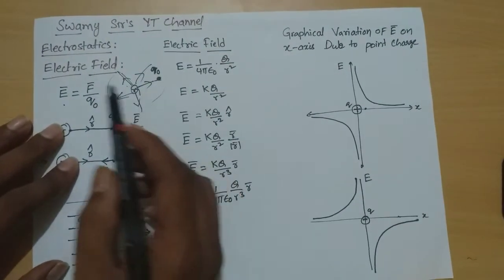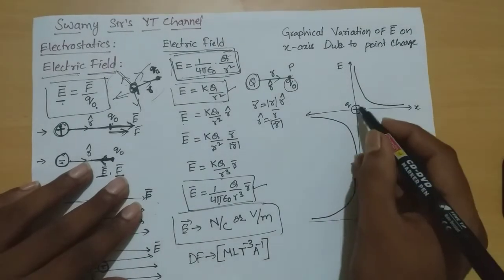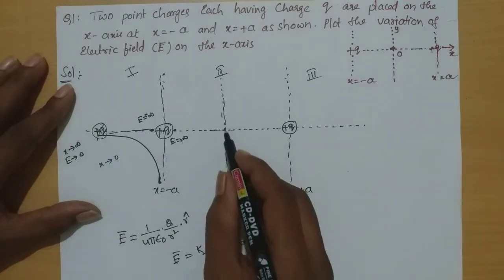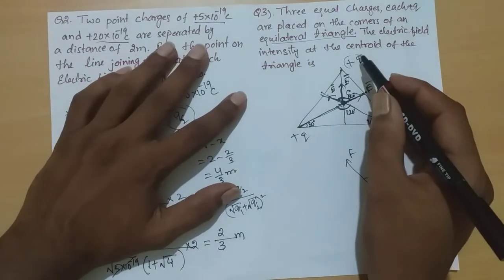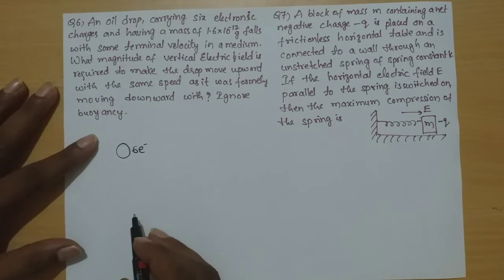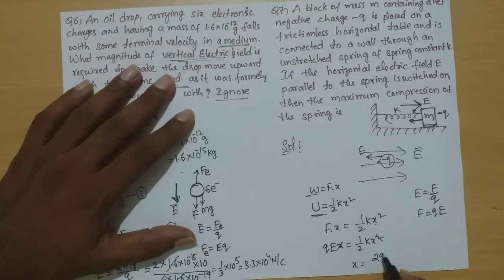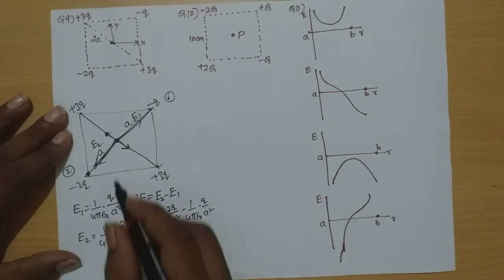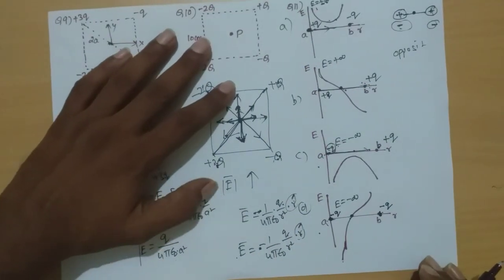Electrostatics-Electric Field due to point charges